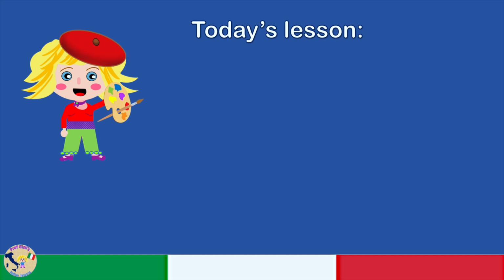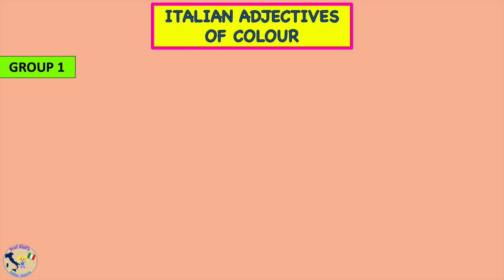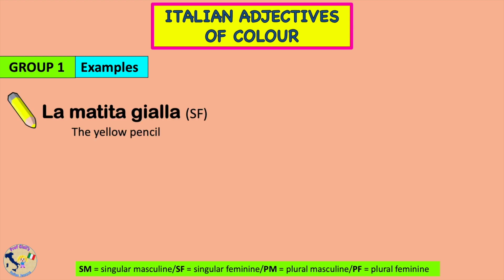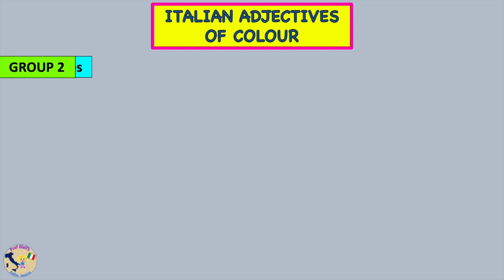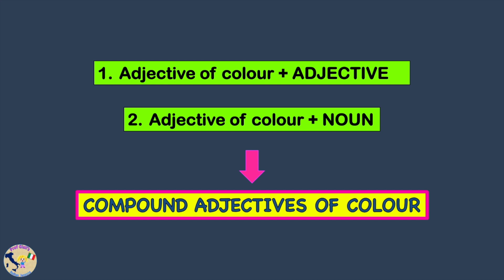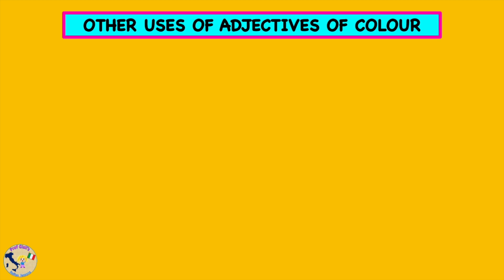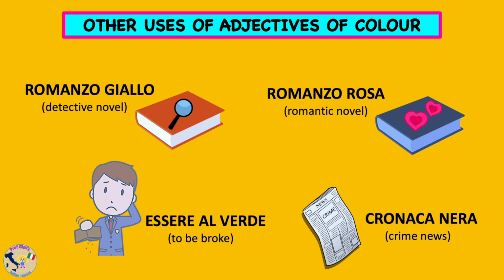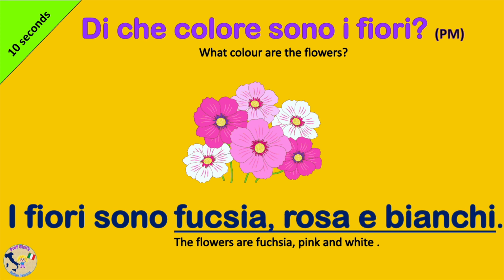Italian ADJECTIVES OF COLOUR (with quiz)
In this lesson, we explore the order, classification, forms, and uses of Italian adjectives of colour. This video includes a revision/consolidation quiz.